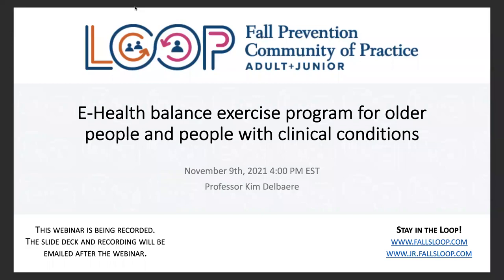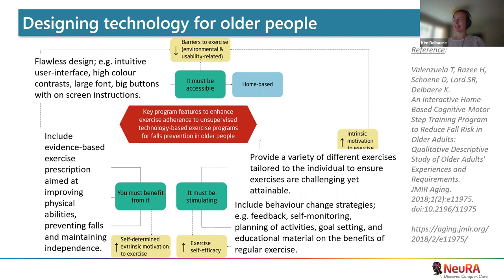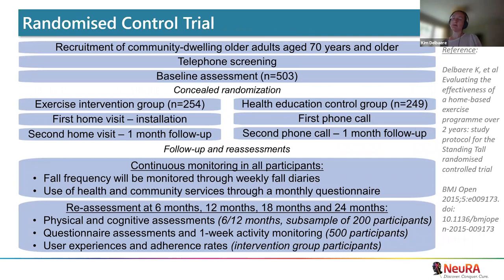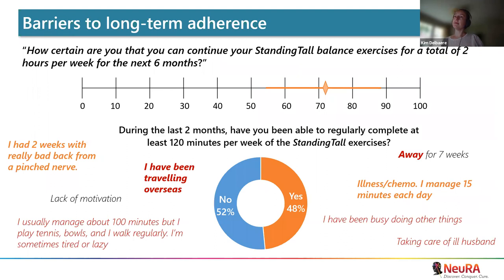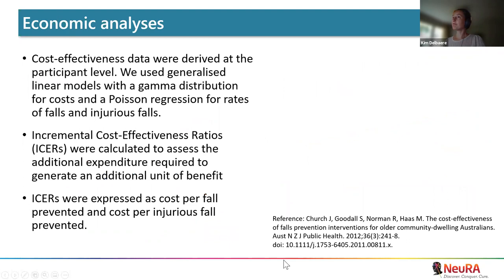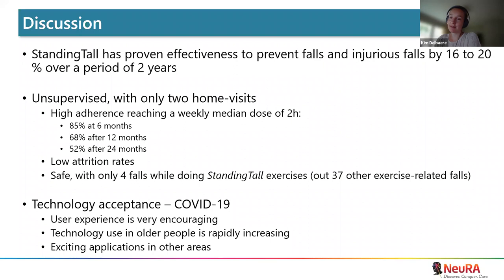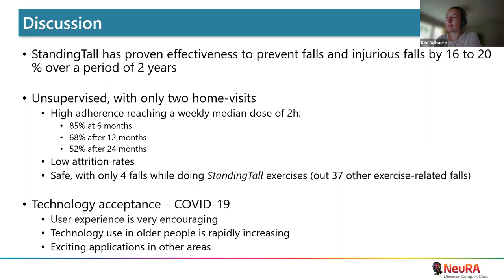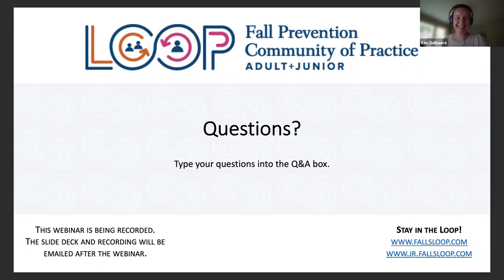E-Health balance exercise program for older people and people with clinical condition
For access to the slide deck and additional materials for this presentation,
Login to Loop is required- registration is free!

WEBINAR DESCRIPTION: This webinar described the development, evaluation and implementation of a novel fall prevention program using eHealth technology. StandingTall is a tailored exercise program including functional balance, strength and cognitive exercises. It is designed to be delivered independently in the home without the need for close supervision from a health professional.

PRESENTER'S BIOS:
Kim Delbaere is a Senior Principal Research Scientist at NeuRA and Director of Innovation & Translation at the Falls, Balance & Injury Research Centre, supported by the Australian NHMRC, and Professor at University of New South Wales, Sydney. Kim has been successful at developing novel methods of applying technology to healthy ageing for over 10 years, in both healthy older people and a range of chronic diseases.